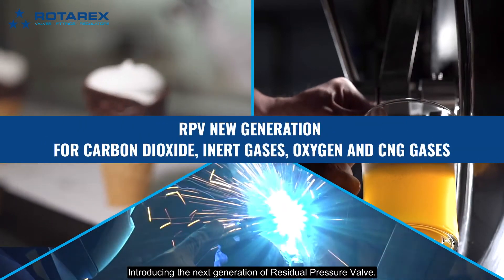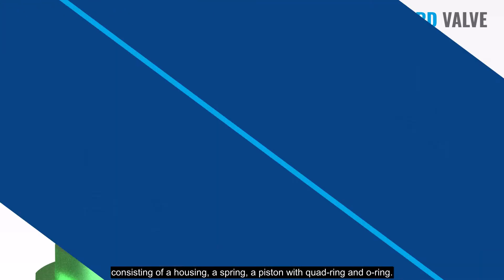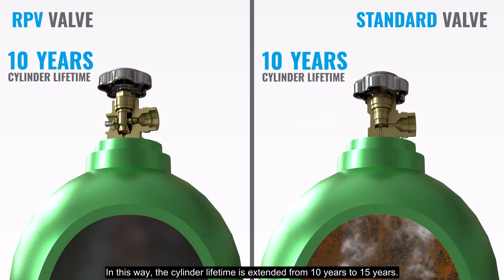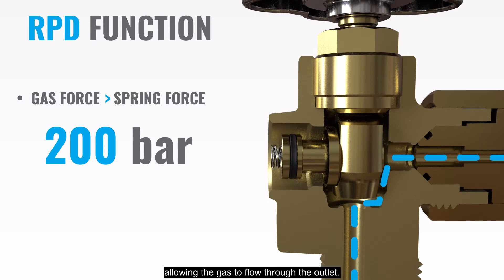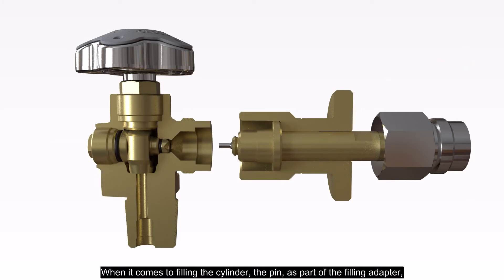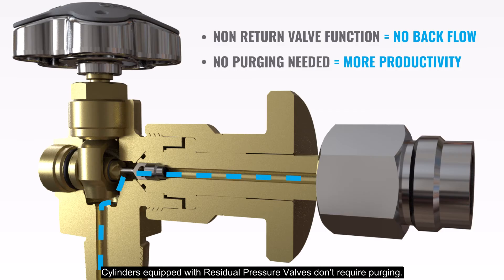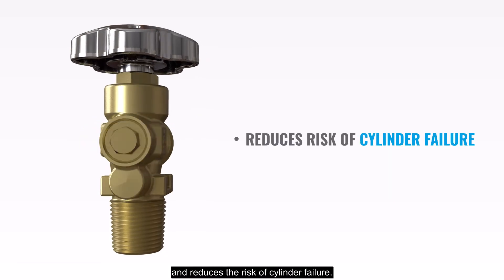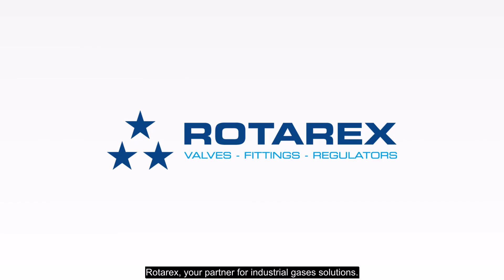Rotarex RPV New Generation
With higher flow capacity, worldwide compatibility, and compact design, Rotarex redefines what Residual Pressure Valve can be.